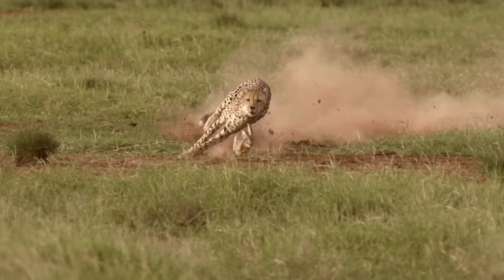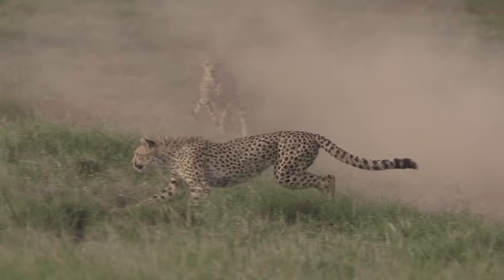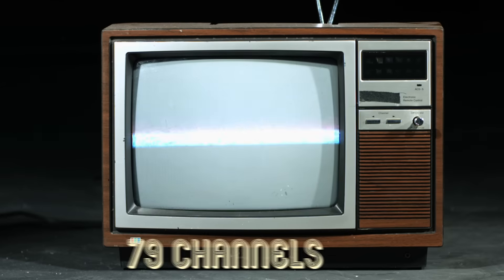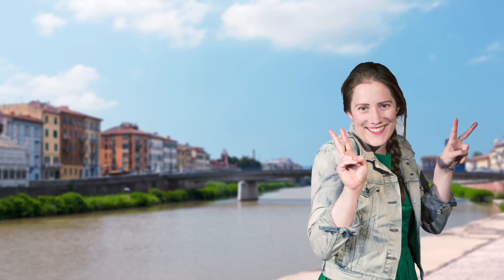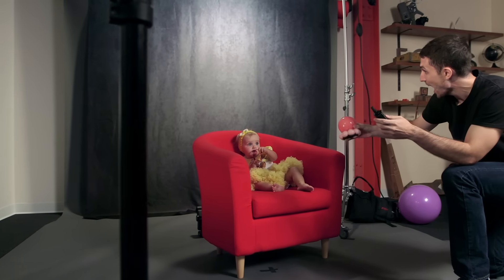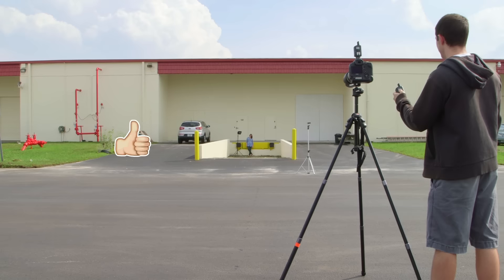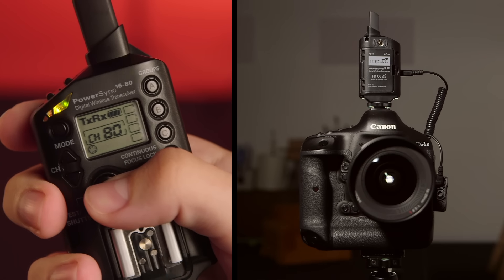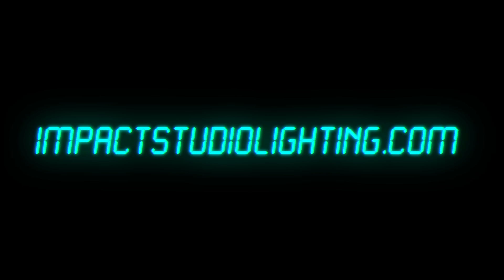Faster than a Cheetah: Impact PowerSync 16-80 Radio Slave Flash Trigger Transceiver -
Want to trigger your flash and/or camera without wires? PowerSync it! The PowerSync 16-80 makes it safe and simple to remotely sync your flashes with 80 channels of faster-than-a-cheetah radio signals. Still here? Great! Enjoy the video.

Video Transcript:
What’s faster than a cheetah? Has more channels than a 1989 TV set? And, dollar for dollar, makes a more powerful impact on your creativity using flash and camera triggering than any other transceiver? The PowerSync 16-80. The 16-80 helps photographers shape and control light so they get more from their subjects, their process, and their photos with ease.
Cheetahs can accelerate from 0-64 mph in 3 seconds. The PowerSync 16-80 triggers flashes way faster, saving up to 1/250th of a second. Try that cheetahs!
The PowerSync 16-80 is multipurpose. It can trigger flashes and act as a remote shutter release for one device or many at the same time. That would take a lot of back and forth for a cheetah. And even then, he couldn’t keep up. With its 79 channels and spotty remote control, the best TV set from 1989 couldn’t hold a candle to the PowerSync 16-80. The PowerSync has 80 digital channels freeing it from radio, flash, and optical interference problems. And, its digitally coded 2.4 GHz signal improves communication between units, blasting through obstacles and eliminating the need for line of sight.
You won’t have to buy a special model for travel either. This frequency works in most countries. Google it! TV from the 80s couldn’t dream of these specs. If you want to craft light, PowerSync it. That’s a new verb we just invented. PowerSync your flashes for a more powerful portrait shoot. Isolate groups of lights to trigger at your command. If your lights don’t have a built-in radio trigger, slip a PowerSync transceiver on the hot shoe of your camera and a second one onto the hot shoe of your light and it will function as a receiver for wireless flash trigger. Booyah!
Or maybe you want to get away from your camera to interact more closely with your subject and make portraits more intimate. Or capture sports action, like getting clobbered. And, wake up continuous focus mode to get sharp clarity with minimal lag time. Or, photograph that cheetah you left in the dust, but from a safe distance. Grab a third 16-80 and PowerSync the heck out of that shot from up to 720 ft away. Want more distance? Every time you add another PowerSync, you get another 720 ft. You get the picture. Pun intended.
Bold mode triggers long exposures splendidly. So, PowerSync that bad boy. Press the button, it starts the exposure. Press it again, it stops. You control the exposure length without touching the camera. Use long exposures to capture a lightening storm and bless the rains down in Africa. All the while, listening to Toto’s hit song, Africa, which we can’t afford to license. But, you know how it goes.
The trigger button focuses just like the shutter release button on your camera. The wireless shutter release is great for eliminating camera shake on long exposures, and macro shots like this one. For ultimate flexibility, you can fire the camera and the flash remotely with 3 transceivers. One connected to the camera, one to the flash, and one handheld acting as a transmitter. Now that’s a creative impact.
For more inspiration and details about the Impact PowerSync 16-80 Transceiver, visit us at impactstudiolighting.com